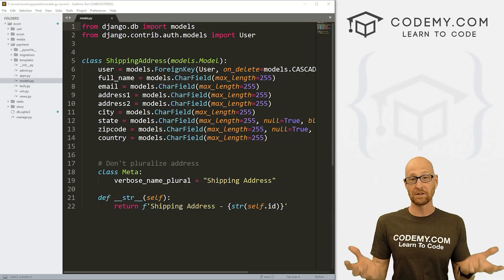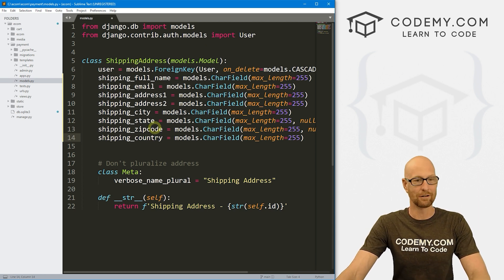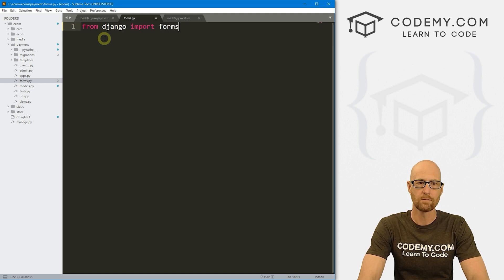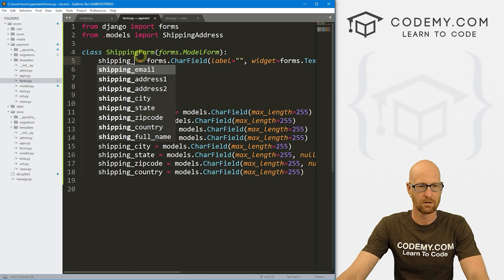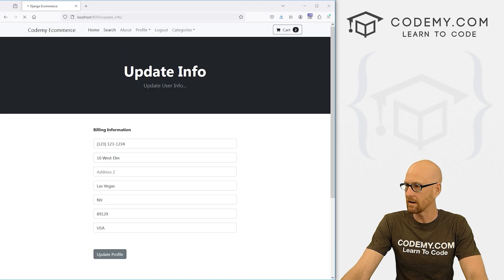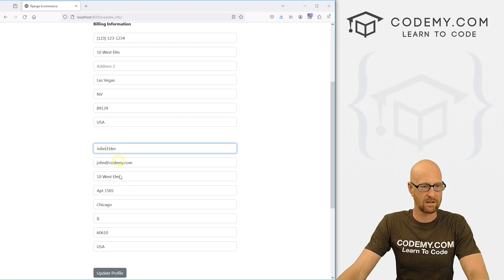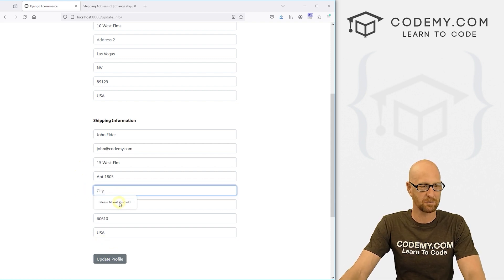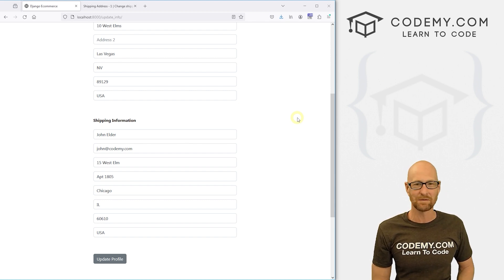Shipping Info Form - Django Wednesdays ECommerce 30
UPDATE:  There's a problem with the shipping form for new users. We fix it in video 33:

In this video we'll build out the shipping info form for our ecommerce app with Django and Python.

In the last video we built out the shipping model, in this video we'll add the form to the users' profile page..

This will give the user the ability to update their shipping vs their billing address...

Timecodes

0:00​​ - Introduction
1:12 - Update Shipping Field Names
2:02 - Make Migration and Migrate
2:45 - Create Shipping Form
7:45 - Modify Update Info Page
9:03 - Update Store Views.py
12:45 - Error Handling
13:30 - Add Shipping Label
14:09 - Save The Form on Submit
16:44 - Update Change user__id
17:22 - Make Address 2 Not Required
18:22 - Conclusion